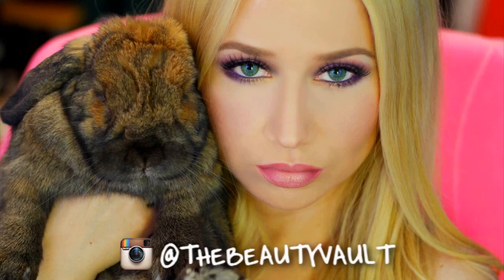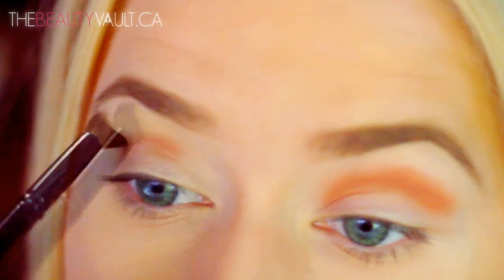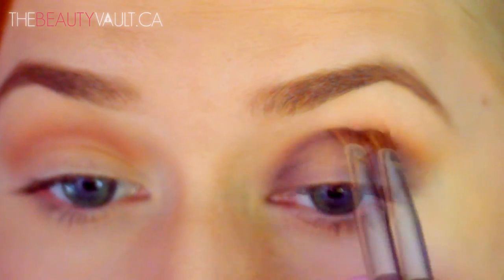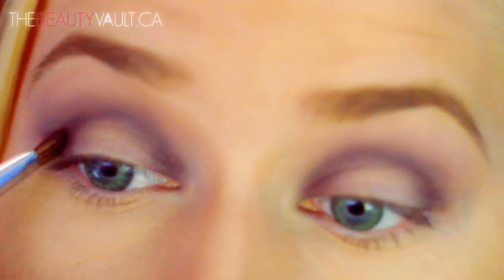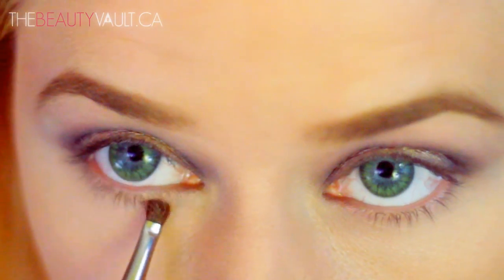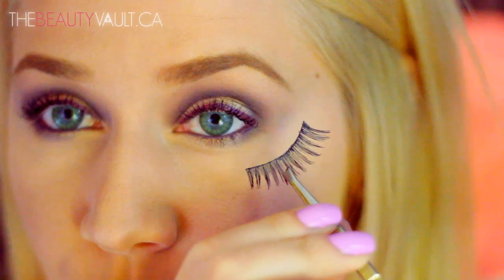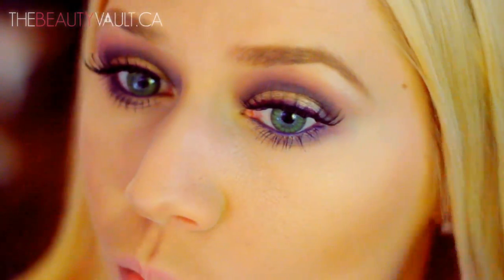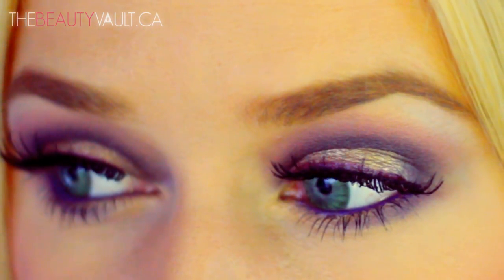Purple Halo Eyeshadow For Green Eyes Makeup Tutorial | The Beauty Vault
Hi boos! It is 1:15AM and I have to be up in 5 hours, WHAT IS SLEEP? I am one sleepy panda, so I will keep this short and sweet. I WUV YOU xx

*ON MY NAILS: China Glaze "In A Lily Bit"

* * * If you want me to see your recreations/beautiful works of art on Instagram, use the hashtag thebeautyvault and/or thebeautyvaultxo so I can see it and make sure your profile is public, otherwise I won't be able to see it! * * *

Contact Lenses by Desio Lens in "Forest Green"
MAC Cosmetics Paint Pot in "Soft Ochre"
Too Faced Chocolate Bar Palette:
Salted Caramel, White Chocolate, Candied Purple, Strawberry Bon Bon, Black Forest Truffle, Creme Brûlée
MAC Cosmetics Fix+ and Pigment in "Blonde's Gold"
Sigma Beauty Creme de Couture Palette:
Cassis and Redberry Rose
Lise Watier Eye Shine Pencil in "Purple"
Milani Ultra Fine Liquid Eyeliner in "Prismatic Purple"
NYX Jumbo Eye Pencil in "Milk"
Rimmel Lash Accelerator Endless Fiber Mascara
Red Cherry Lashes in #46
MAC Cosmetics Mineralize Blush in "Gentle"
e.l.f Cosmetics Matte Lip Color in "Tea Rose"
Rimmel Moisture Renew Lipstick in "Vintage Pink"
NYX Butter Gloss in "Meringue"

The Real Techniques Essential Crease Brush can be found in this kit